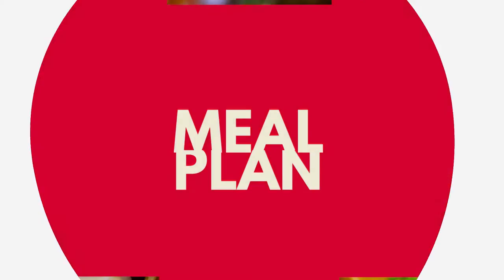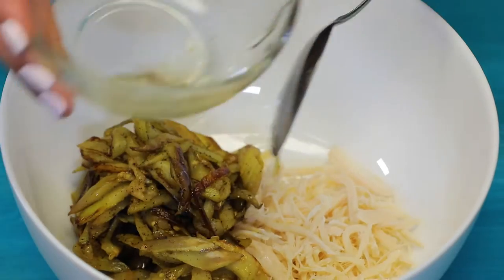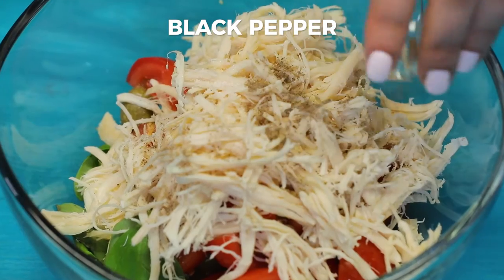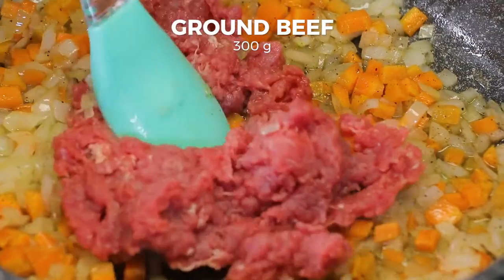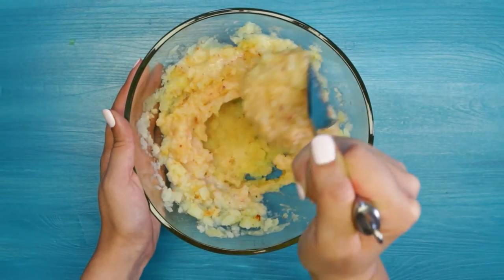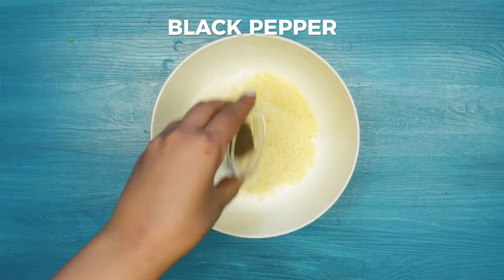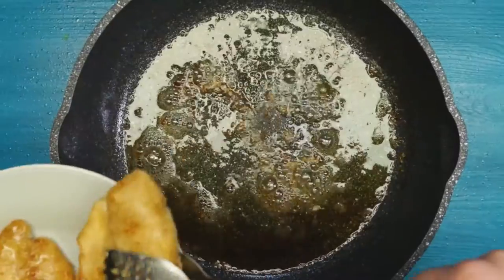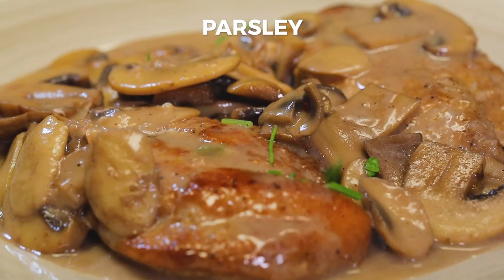Top 2 Lunch + 2 Dinner Recipes | Recipe Maker | Cooking Channel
🍄 Collection of lunches and dinners to make you feel light through your busy day! The video includes 2 lunch recipes and 2 dinner tips. The recipes are totally easy-to-cook and healthy with its ingredients.

🍆 The video is the proof that delicious, wholesome and easy-to-make lunches or dinner are quite possible. You just need to know the exact ingredients and tips to follow. If you are getting bored of your daily homemade recipes, it is time to change your diet. The recipes included are super easy and super quick to make but the ingredients speak of their quality, for sure.

Lunches: 🥗
⏱ 00:00 - Eggplant Plum Salad
⏱ 01:22 - Easy Chicken Salad
Dinners: 🍲
⏱ 02:13 - Beef and Potato Casserole
⏱ 04:10 - Chicken and Mushroom with Wine

See the recipes:
EGGPLANT PLUM SALAD / 375 kcal / lunch

INGREDIENTS
Olive oil 2 tbsp
Eggplant 1
Salt
Black pepper
Red / yellow / green bell peppers 3
Black pepper
Chicken breast 200 g
Plum 50 g
Sesame seeds

PREPARATION
Fry the cut eggplant, season with the salt and black pepper.
Fry the colorful bell peppers, season with the black pepper.
Place the shredded chicken in a large bowl, add the eggplant, peppers and plums, mix.
Sprinkle the sesame seeds and serve with garlic sauce.

EASY CHICKEN SALAD / 220 kcal / lunch

INGREDIENTS
Basil ½ bunch
Mozzarella balls 10
Pitted olives 70 g
Cherry tomatoes 5
Salt
Black pepper

PREPARATION
Place the basil in a large bowl, add the mozzarella balls, olives, shredded chicken and cut
cherry tomatoes.
Season with the salt and black pepper, stir in the olive oil.
Pour some vinegar on top and enjoy!

BEEF AND POTATO CASSEROLE / 380 kcal / dinner

INGREDIENTS
Onion 1
Carrot 1
Salt
Black pepper
Ground beef 300 g
Green peas 100 g
Tomato paste 40 g
Wheat flour 70 g
Potatoes 3
Butter 30 g
Salt
Paprika
Milk 50 ml
Cheddar 100 g

BAKE
180°C / 360°F
20 minutes

PREPARATION
Fry together the onion and carrot, season with the salt and black pepper.
Add the ground beef and fry until brown.
Add the green peas, tomato paste and mix.
Stir in the wheat flour.
Meanwhile, mash the potatoes and add the butter for extra flavour.
Season with the salt, paprika, pour the milk, add the cheddar and stir.
Spread the beef mix in the baking pan and add the layer of potato mix.
Place in the oven for 20 minutes at 180°C / 360°F.

CHICKEN AND MUSHROOM IN WINE / 510 kcal / dinner

INGREDIENTS
Wheat flour 150 g
Parmesan 100 g
Salt
Black pepper
Chicken breast 400 g
Mushroom 200 g
Salt
Black pepper
Chicken stock 100 ml
Red dry wine 100 ml
Cream 70 ml
Parsley

PREPARATION
Mix the wheat flour, shredded parmesan, salt and black pepper.
Dip the chicken breasts in the mix, fry in butter and olive oil.
Fry the garlic, add the cut mushroom.
Season with the salt and black pepper.
Pour the chicken stock, red dry wine.
Place the chicken breasts in the mix and add the cream, simmer.
Serve with parsley on top and enjoy!